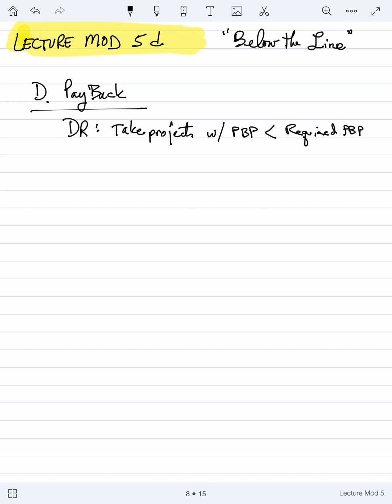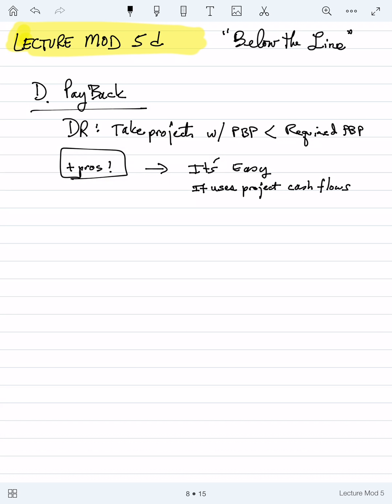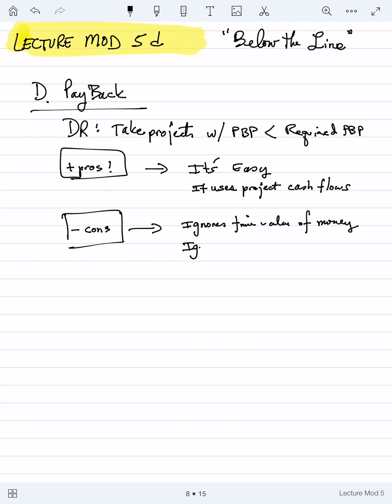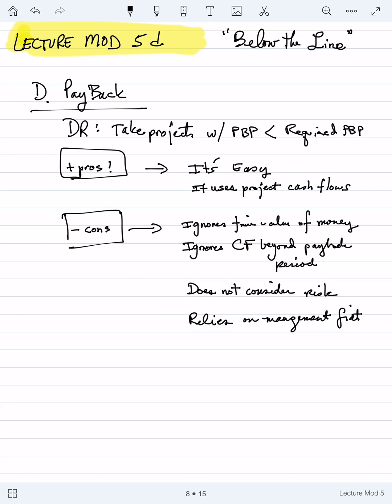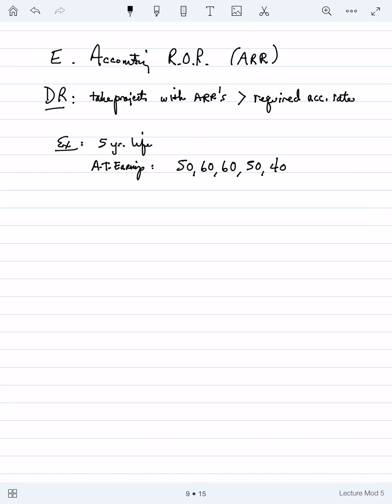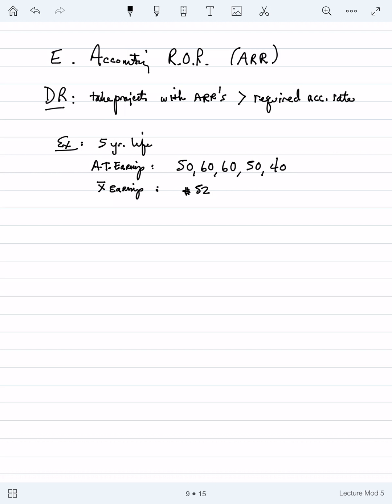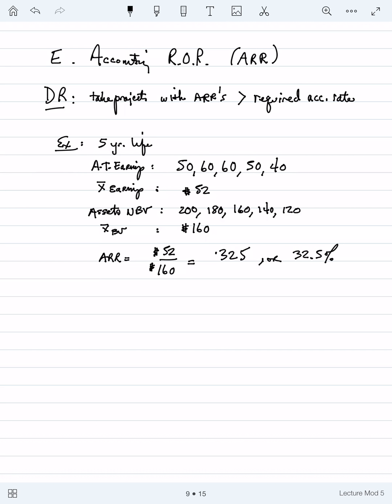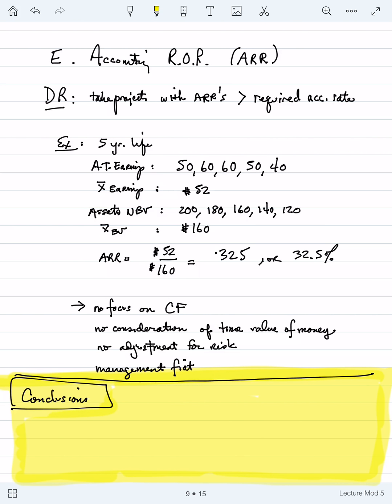bus720lecturemod5d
Last brief analysis on payback, discounted payback, and accounting rate of return